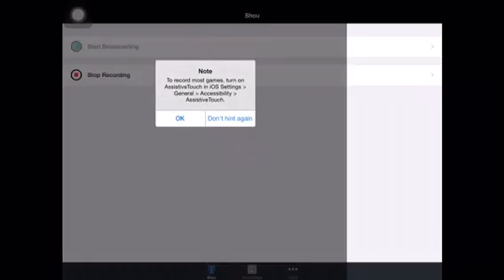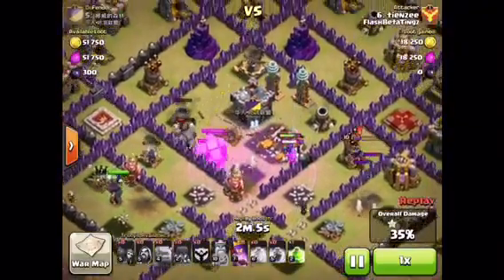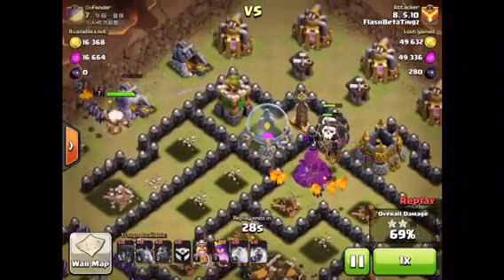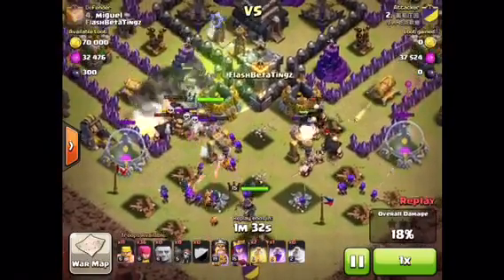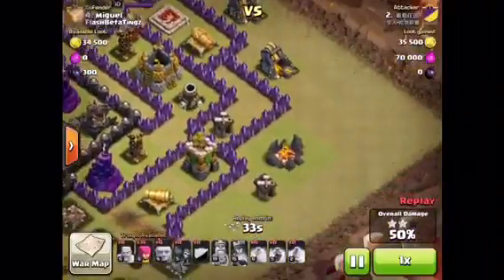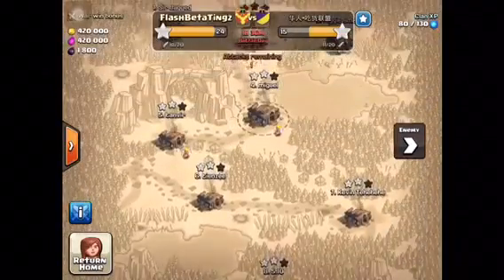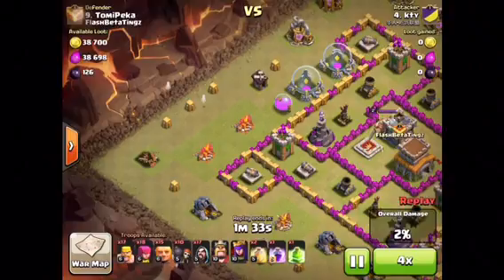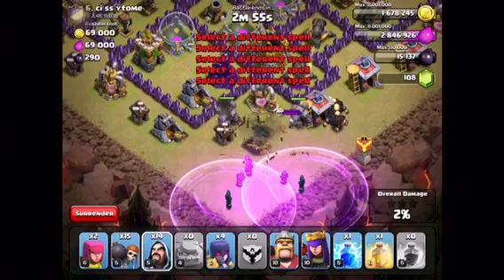Clash Of Clans - War Recap FlashBetaTinz vs The Chinese Cla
watch till the end of the vid to see my failed raid lol